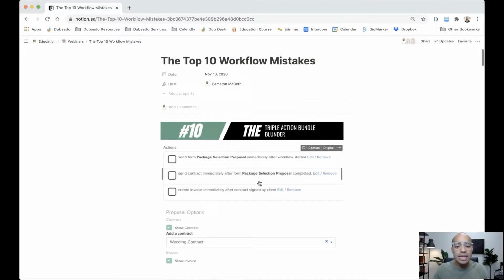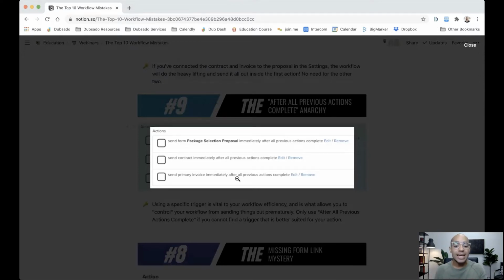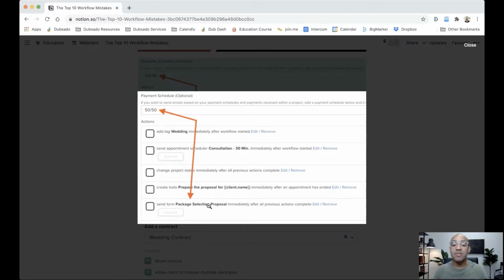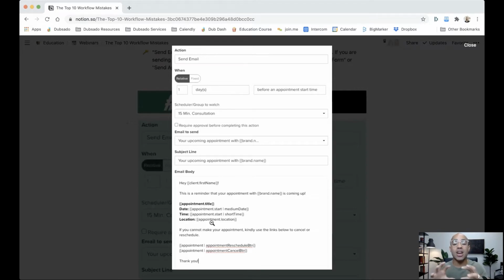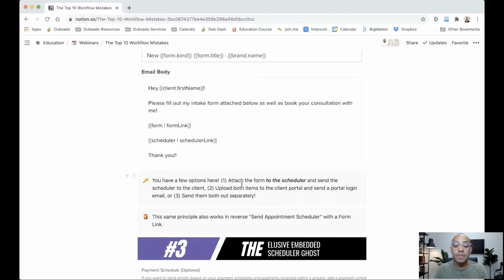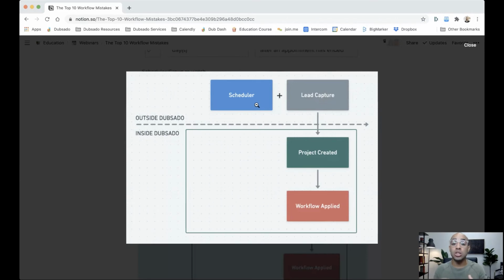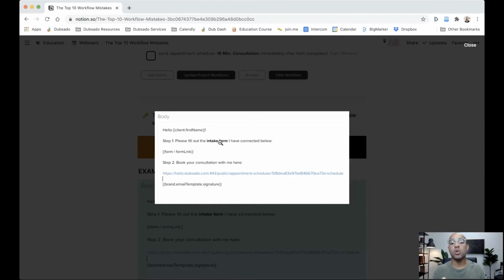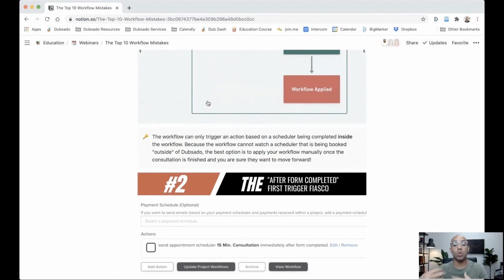The Top 10 Workflow Mistakes | Dubsado Webinar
With all of the different combinations of actions and triggers, workflows can be a very robust feature to tackle. In this webinar, we will be reviewing the Top 10 most common mistakes users make when setting up workflows. This will be a great resource for reviewing your own workflows!

0:50 - #10 - The Triple Action Bundle Blunder
3:57 - #9 - The "After All Previous Actions Complete" Anarchy
7:15 - #8 - The Missing Form Link Mystery
9:13 - #7 - The Diabolical Double Payment Schedule
12:51 - #6 - The "Send Email" Spell
16:57 - #5 - The Ruthless Reminders
20:15 - #4 - The Form & Scheduler Evil Twins
25:48 - #3 - The Elusive Embedded Scheduler Ghost
30:53 - #2 - The "After Form Completed" First Trigger Fiasco
33:15 - #1 - The Public Scheduler Hyperlink Hypothesis